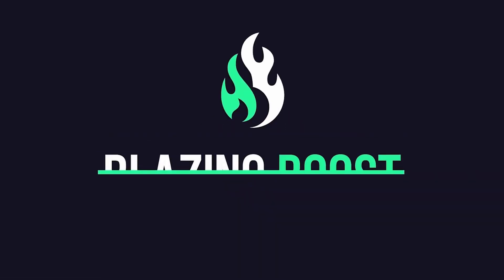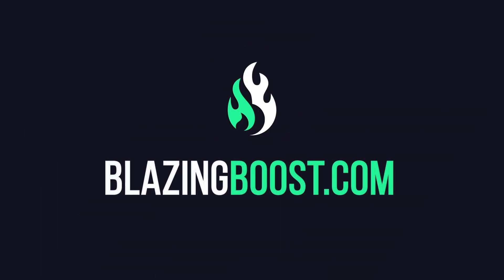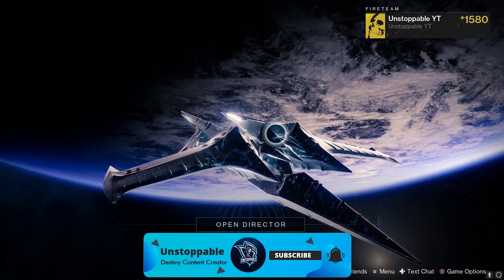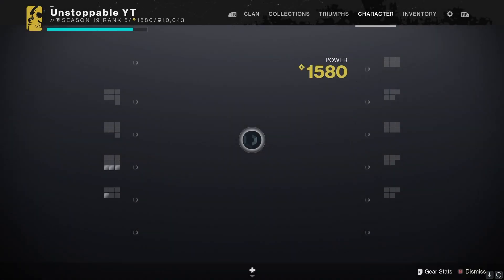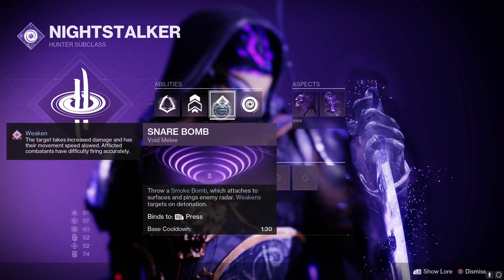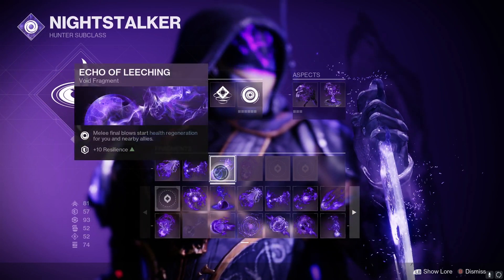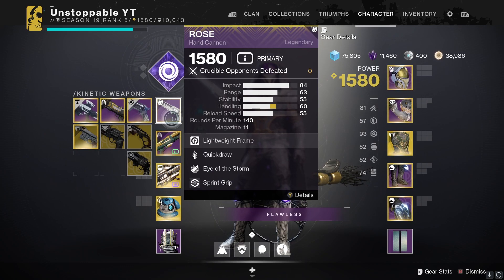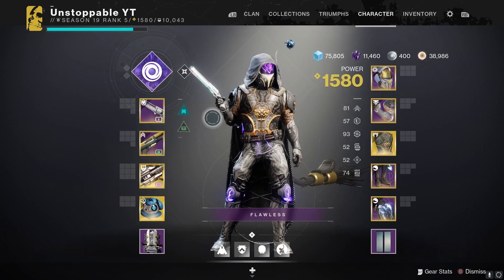Destiny 2 - NEW BEST PVP HUNTER BUILD Season Of The Seraph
*My Setup*
Keyboard: Razer Blackwidow Elite / With Arm Rest
Mouse: Razer Basilisk V2
Webcam: Logitech C920 Full HD
Recording Device: Elgato HD60 / Streamlabs Obs
Mic: Blue Snowball